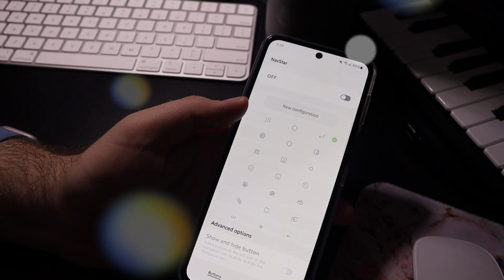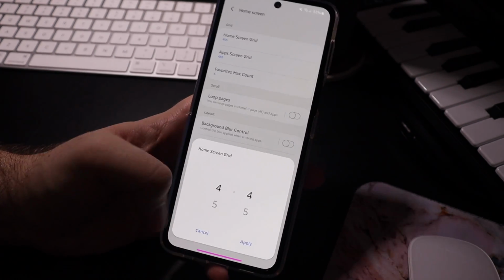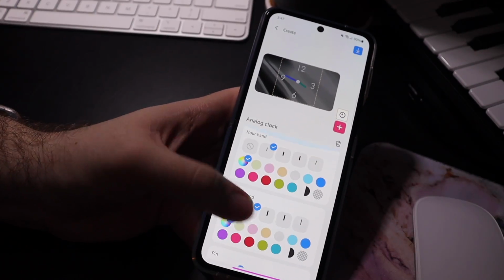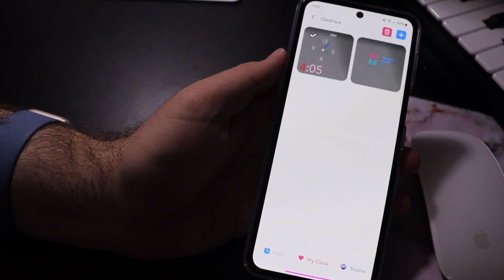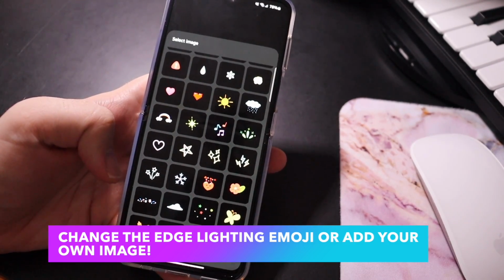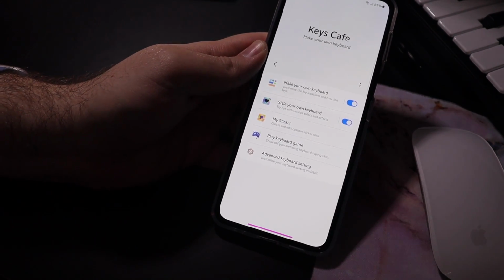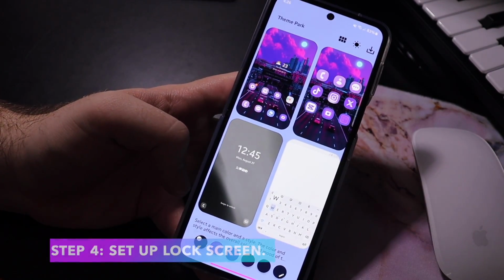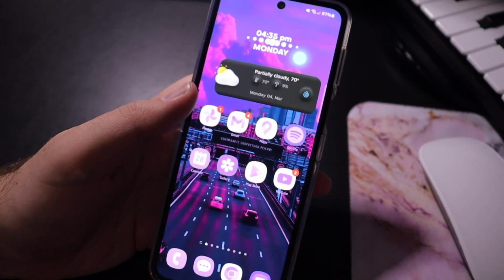Customize Your Samsung Galaxy! | Good Lock Guide 2024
✨TIME CODES✨
INTRO 0:00
NAV STAR 1:40
HOME UP 3:46
CLOCK FACE 6:15
LOCK STAR 9:39
EDGE LIGHTING PLUS 11:10
KEYS CAFE 12:36
QUICK STAR 14:43
THEME PARK 15:19
OUTRO 19:22

This video is the ultimate guide to the makeup section of Good Lock, the amazing Galaxy phone exclusive way to customize your phone! I hope you find this video helpful in making a customized Galaxy phone!

Follow me ;)
​⁠​⁠​⁠  ​⁠​⁠​⁠​⁠​⁠​⁠@briannlesniak  on TikTok, Instagram, X (Twitter) & Threads

-TAGS-
Good Lock customization
Phone customization
Samsung customization
Good lock guide
Good Lock tips
Good Lock tutorial
Android customizations
One UI customizations
Whats On My Phone
How to customize your phone